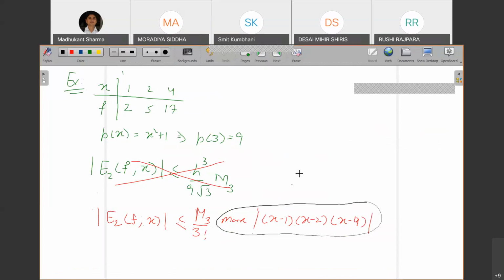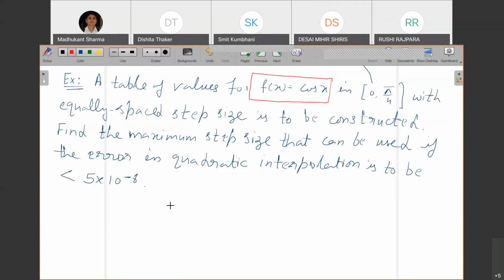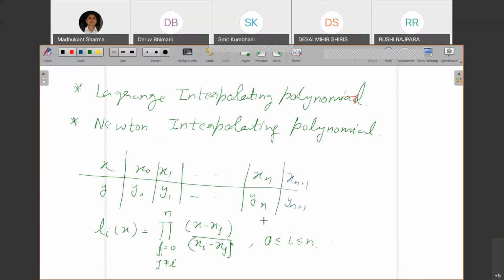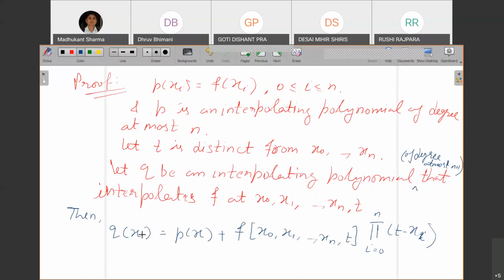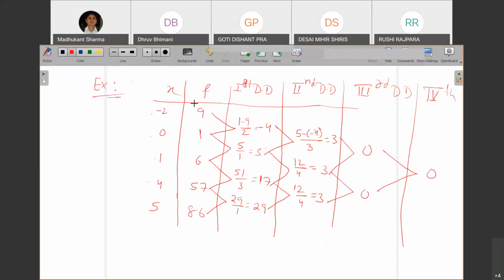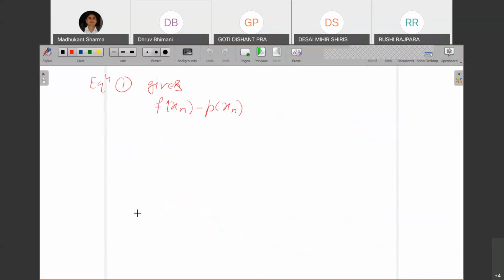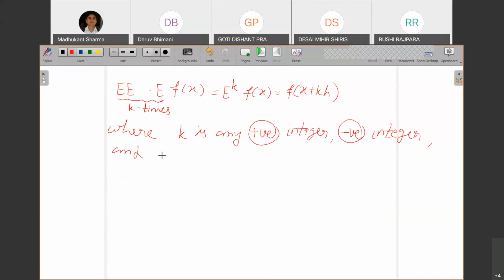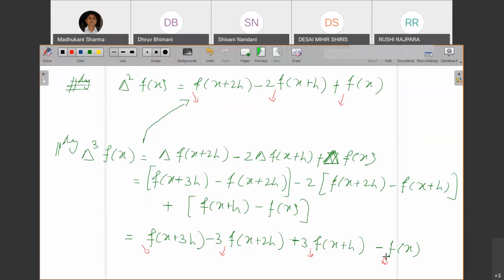Computational and Numerical Methods: Lecture 19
This lecture includes the following topics:

1) Applications of Error in Interpolating polynomials.
2) Advantages and Disadvantages of Lagrange Interpolating Polynomial.
3) Advantages and Disadvantages of Newton Interpolating Polynomial.
4) Error in Newton Interpolation.
5) Divided Differences vs Derivatives.
6) Finite Difference Operators.